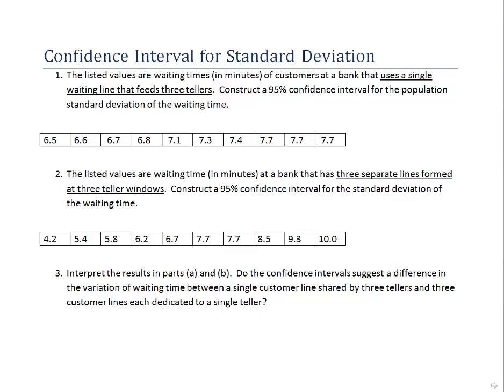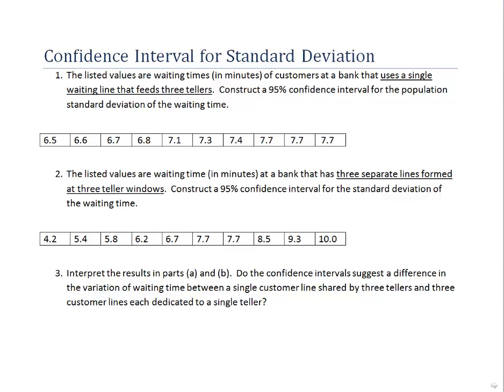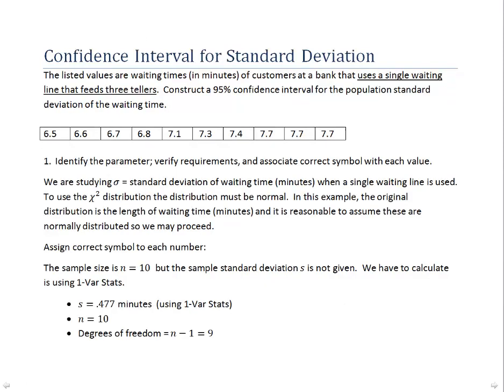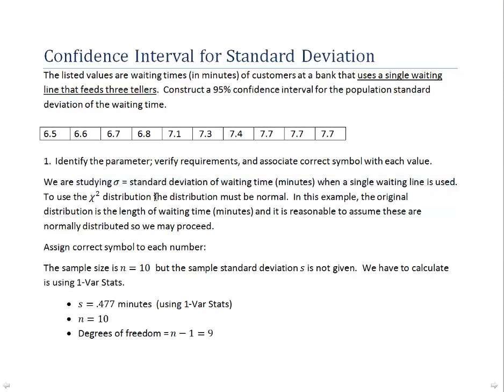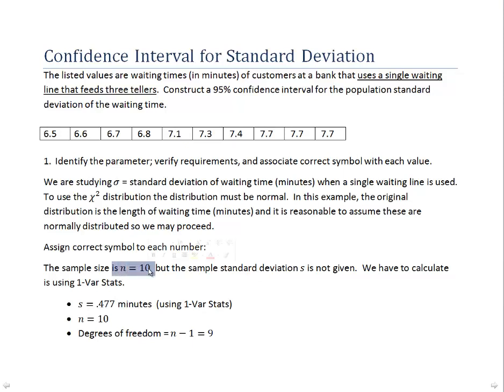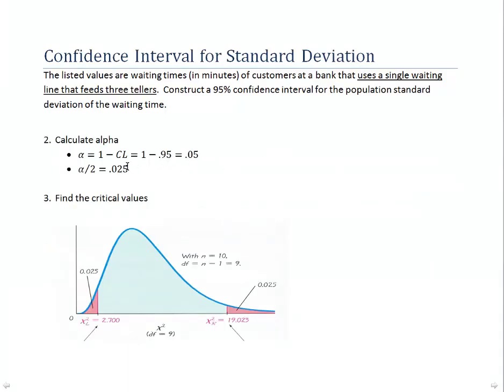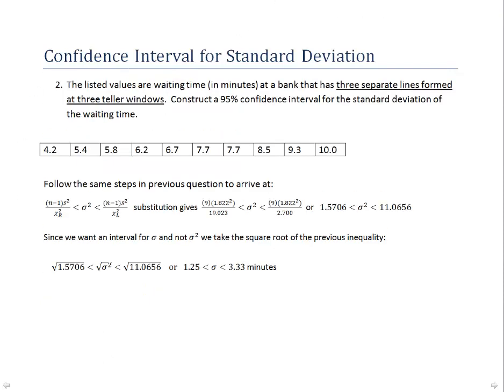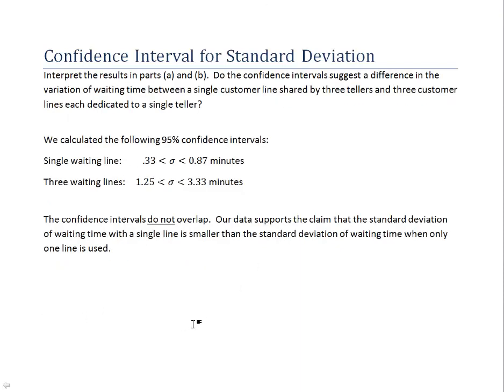MA106 - Tutorial 4 - Section 7.4 - How to Calculate a Confidence for Standard Deviation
Developed and Presented by Mr. John Vosburgh, VMI